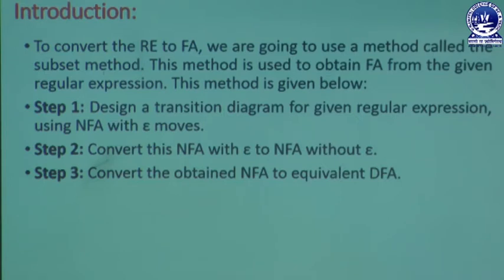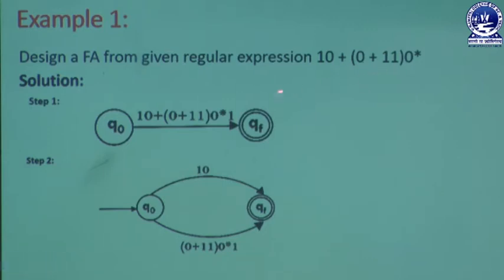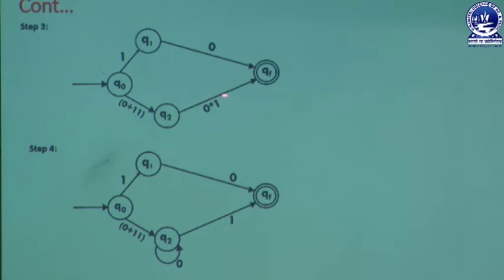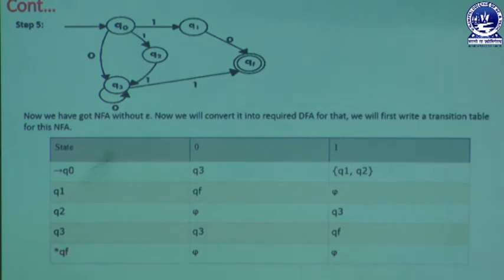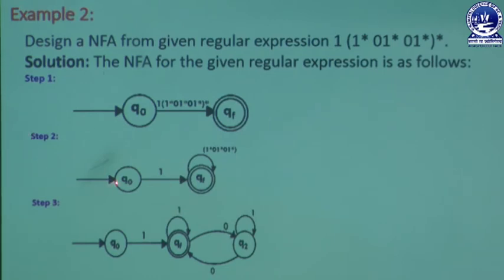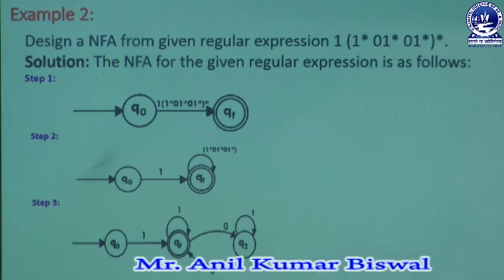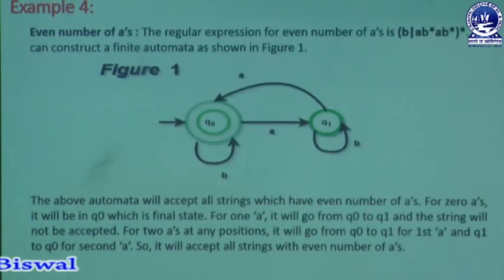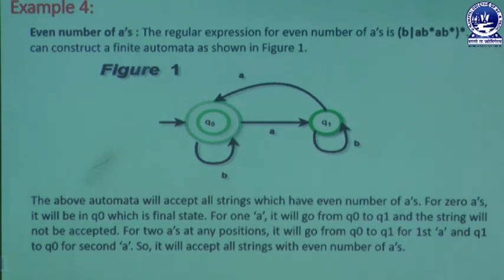TC: Conversation of Regular Expression to Finite Automata.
This video describes  Conversation of Regular Expression to Finite Automata Concepts.
This is described by Mr. Anil kumar Biswal, Lect. Dept.Of Comp.Sc.